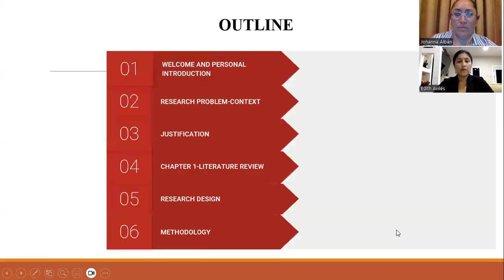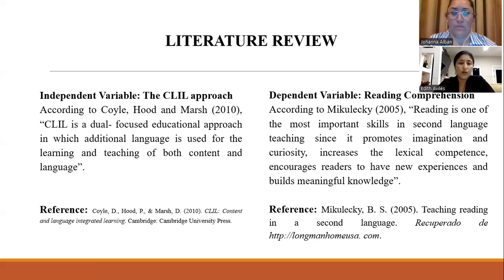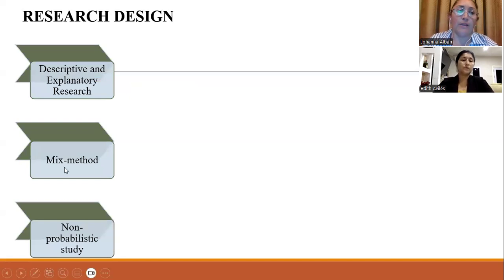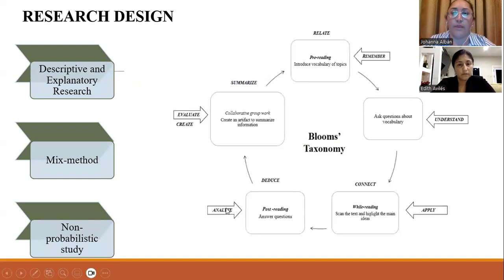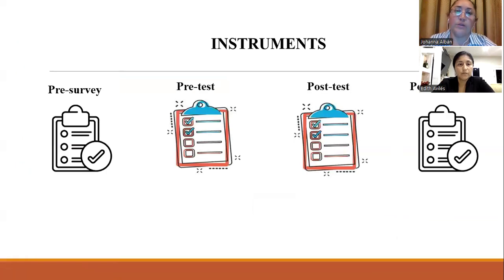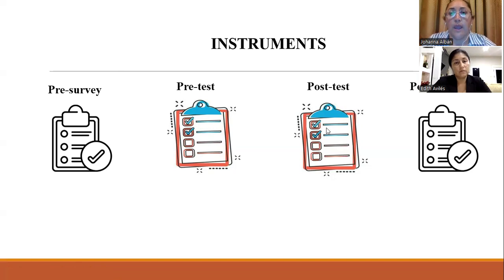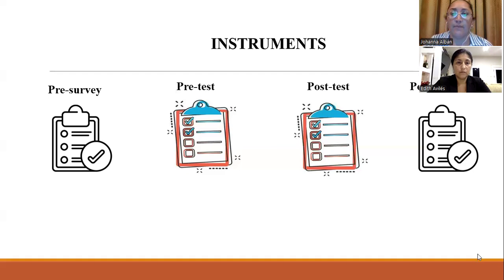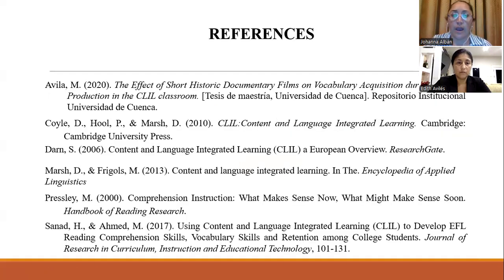Project Presentation Final Homework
FINAL WORK.mp4